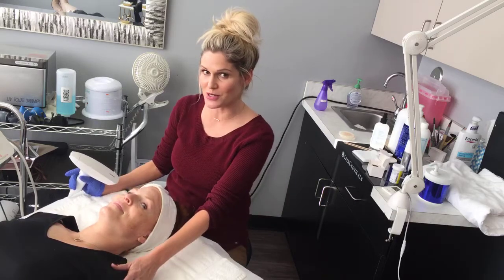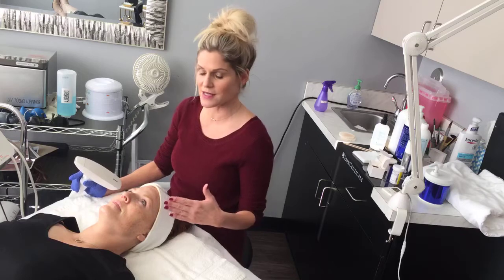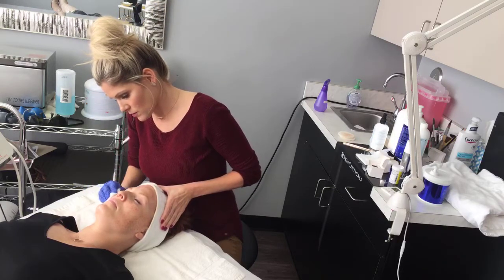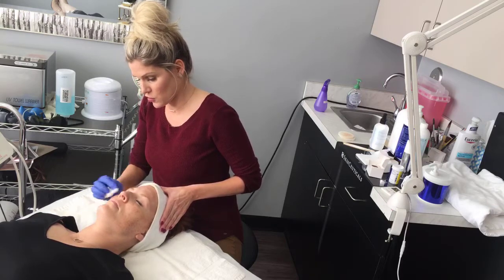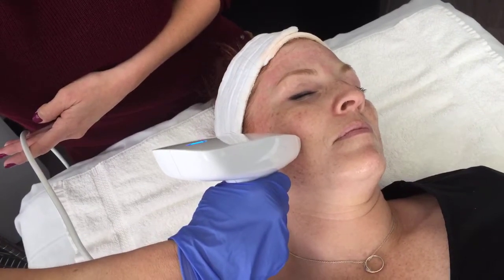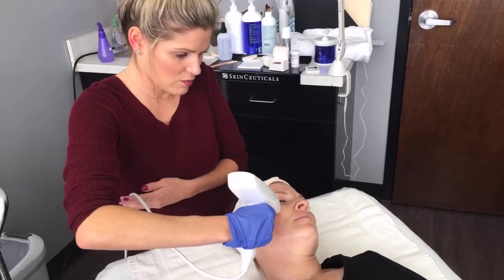Venus Viva Microneedling Demonstration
Laser microneedling out performs traditional microneedling by going deeper with less risk of infection. How does it work? What does it look like?